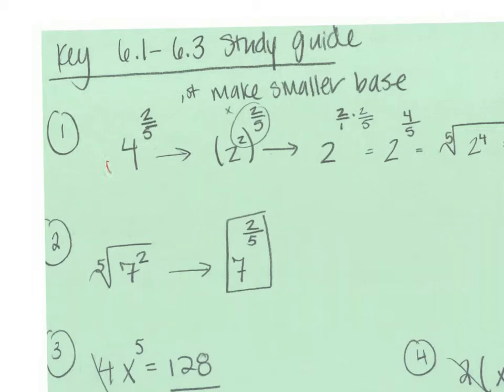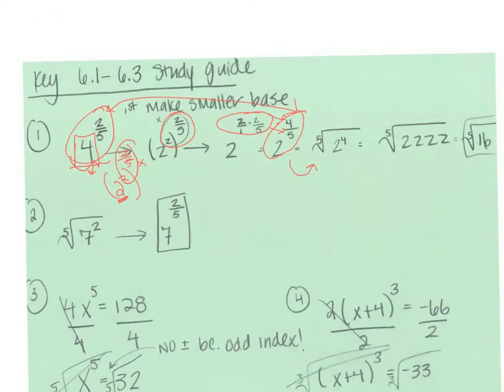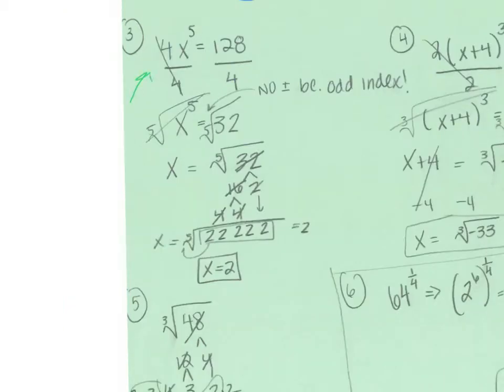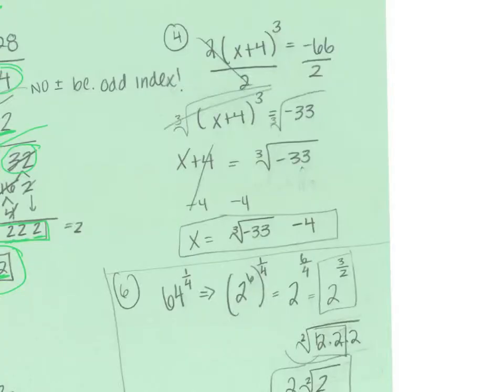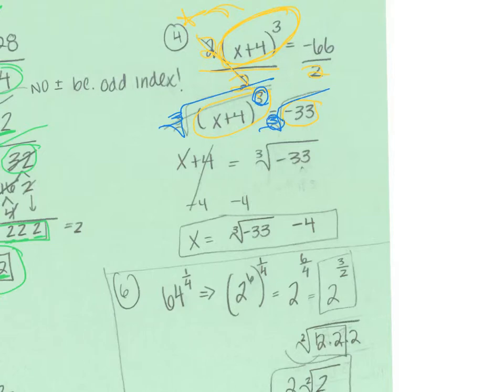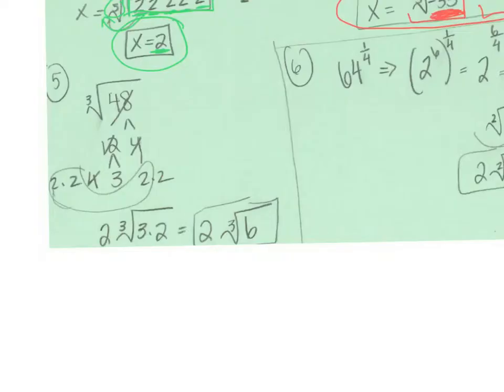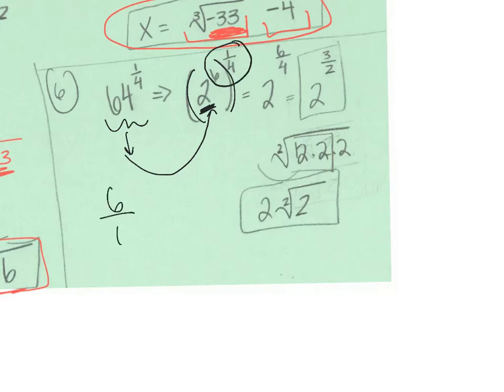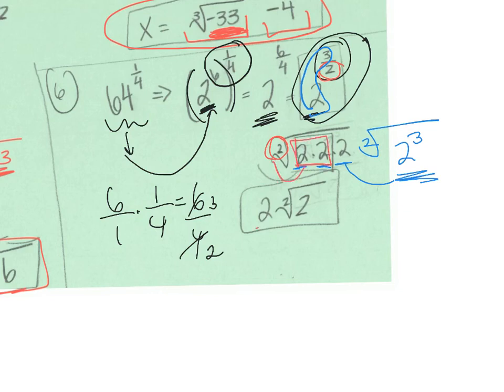6.1-6.3 study guide s 1-6